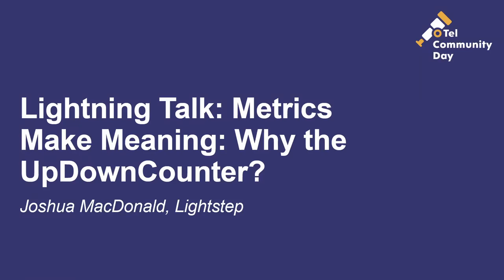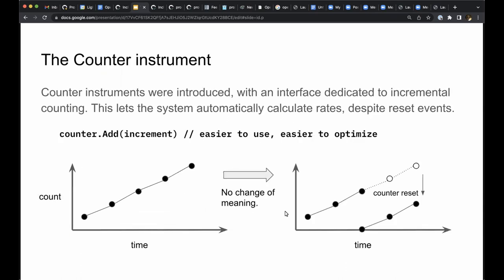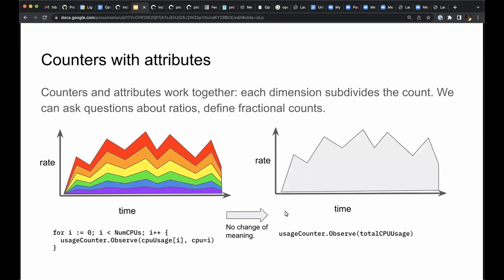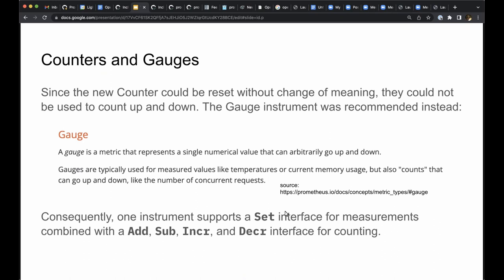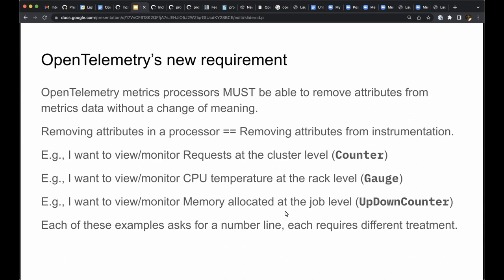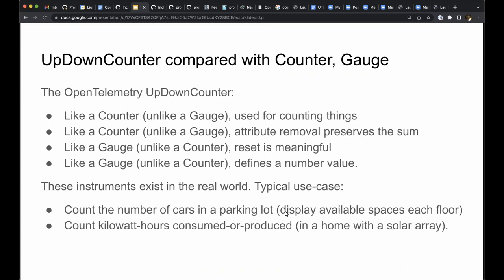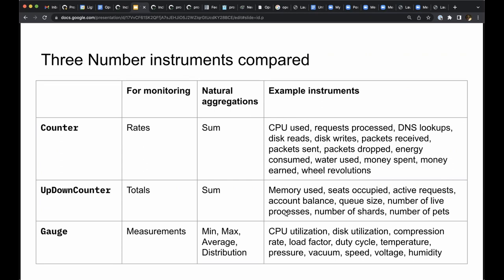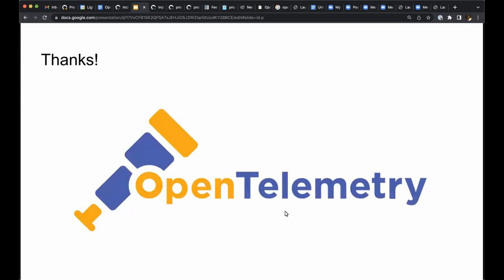Lightning Talk: Metrics Make Meaning: Why the UpDownCounter? - Joshua MacDonald, Lightstep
OpenTelemetry is a collection of tools, APIs, and SDKs. Use it to instrument, generate, collect, and export telemetry data (metrics, logs, and traces) to help you analyze your software’s performance and behavior.

JW Marriott Austin

The virtual event concludes at 1:50PM CDT; In-person event concludes at 5:00PM CDT

The OpenTelemetry metrics data model has richer semantics than its predecessors. Events captured through the OpenTelemetry metrics API are more than a just numbers in a line, they carry meaning. With the use of semantics-preserving data transformations, the production of meaning from metrics is decoupled from consumption and interpretation. Dimensional attributes applied to metrics in source-level instrumentation can be safely erased during collection, without loss of meaning, giving OpenTelemetry users new ways to control costs in their metric infrastructure.

In this lightning talk, Josh MacDonald will explain how, to accomplish this goal, OpenTelemetry metrics added a new kind of instrument, known as "UpDownCounter", to give the instruments individual semantics. To understand when UpDownCounter instruments should be used instead of Gauge instruments, first we have to understand the semantic distinction between counting and measuring. After sorting out instrument semantics, systems that graph OpenTelemetry metrics data can guide the user toward meaningful displays and even construct meaningful default dashboards from any metrics source.